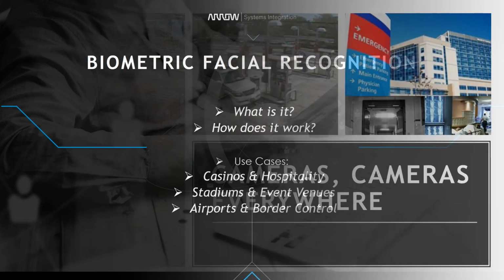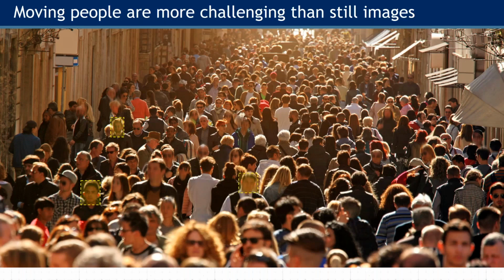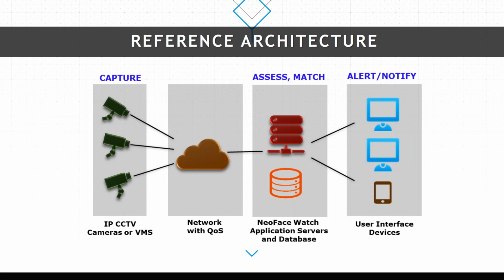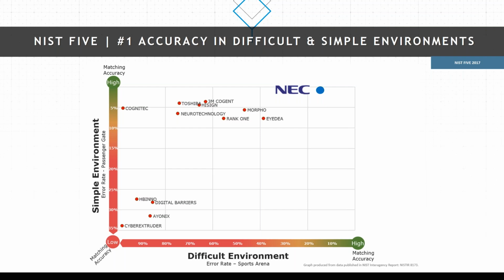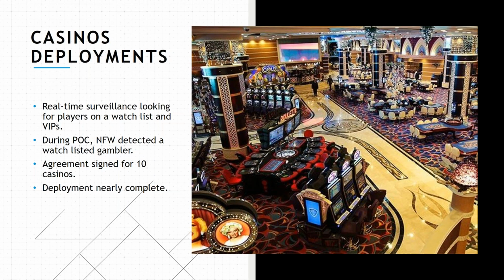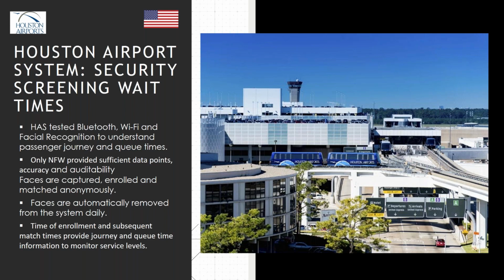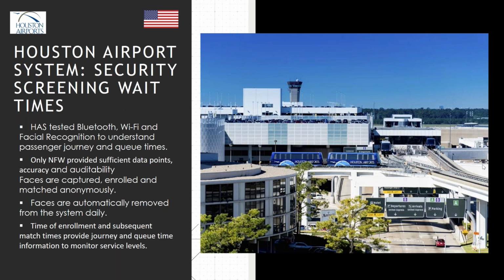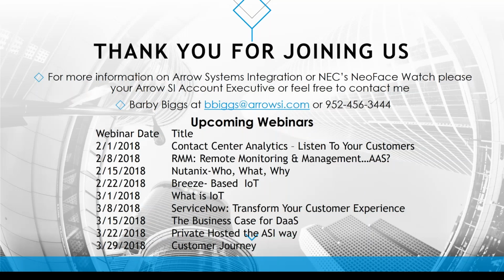ASI Emerging Technologies Webinar Series - NEC Neoface Watch 101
Join Barby Biggs, Arrow SI Solution Architect, and her guests, to talk about biometric facial recognition in today's enterprise. This introduction will talk uncover the basics, as well as some great use-cases. High speed, many-to-many facial recognition and matching has many more use cases than just authentication. check out the replay of her webinar to learn more!